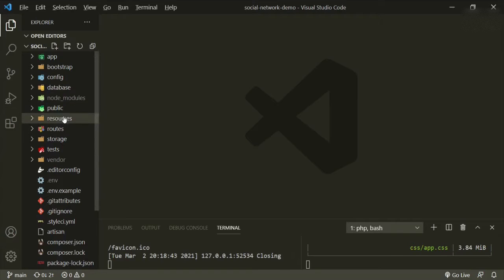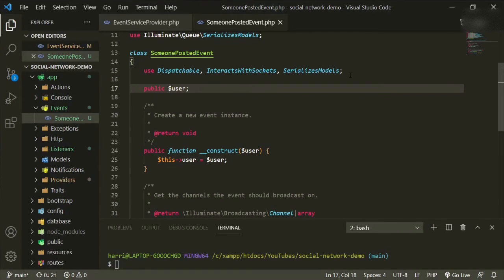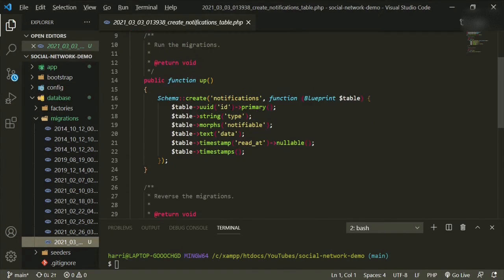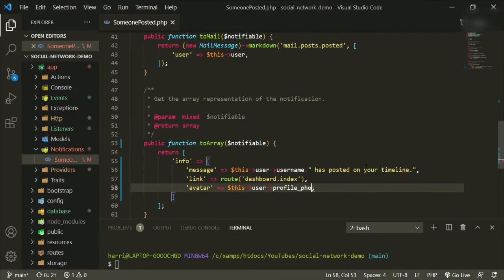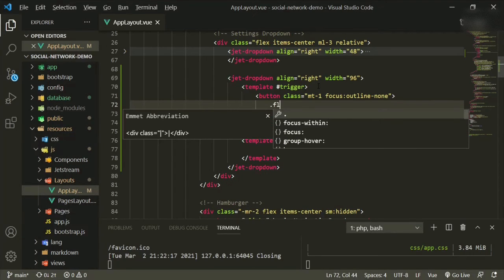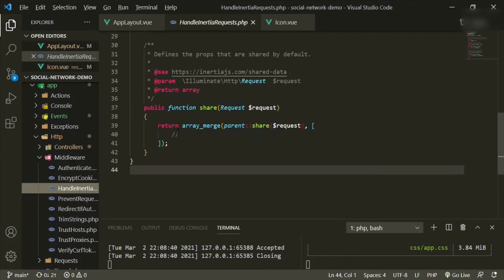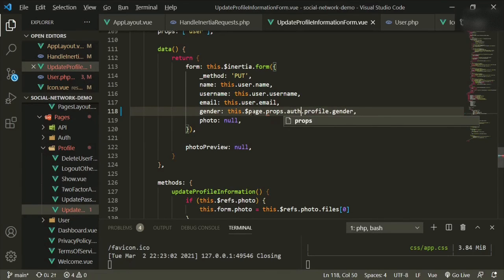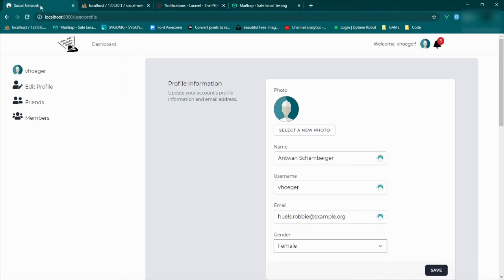Social Network: Laravel 8 and Inertia - Ep.#28 Notifications (Part 2): Events | Listeners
In this episode we are using events and listeners for notifications as well as introducing Inertia Middleware.